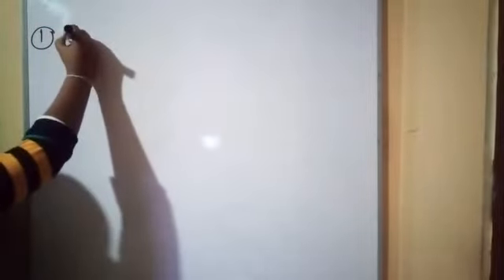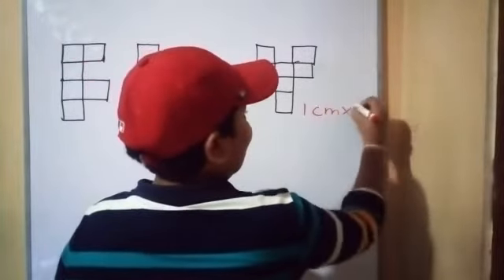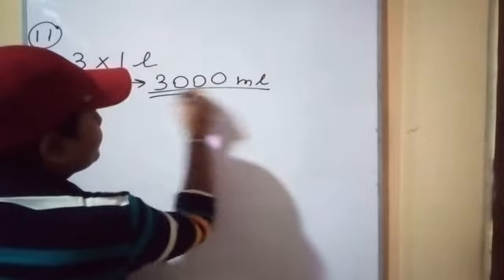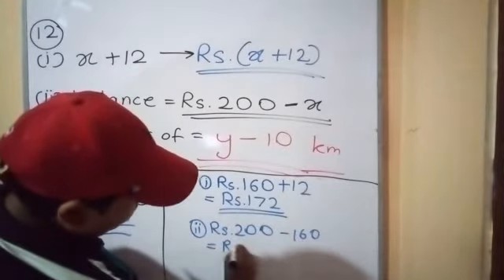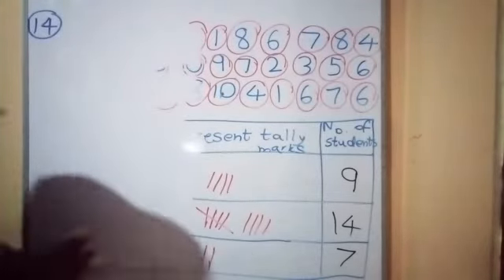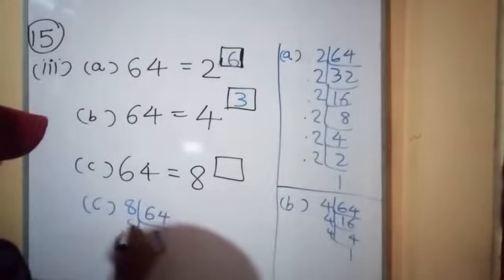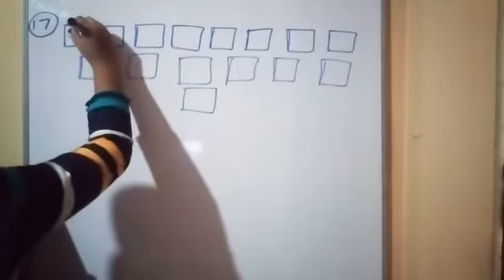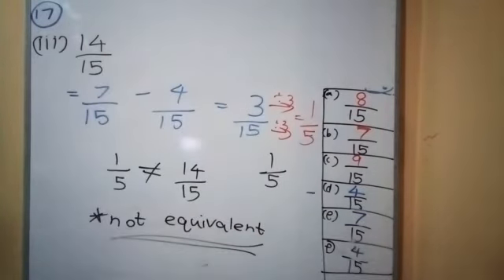Grade 6-Third Term(Year End)- Revision Exercise-3....That Belongs to Third Term...PV Education-Maths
This is the Link of the,

Grade 6-24th Lesson - Indices. (Full Video)